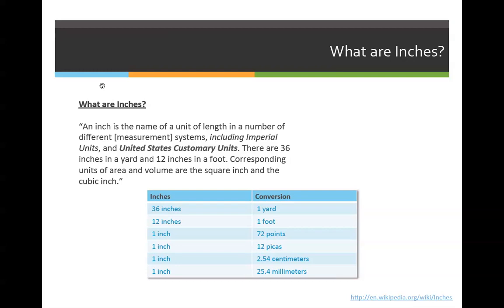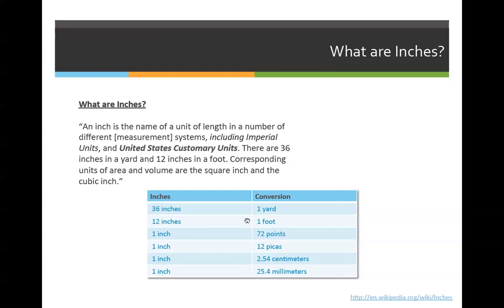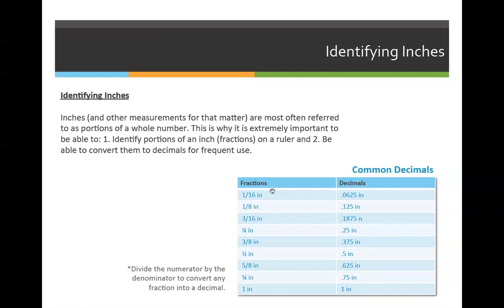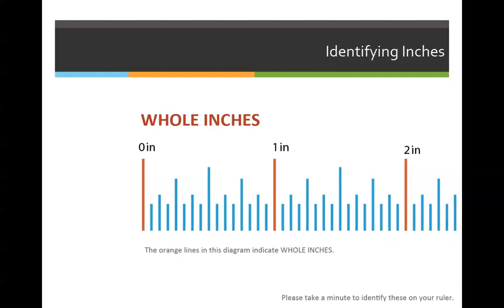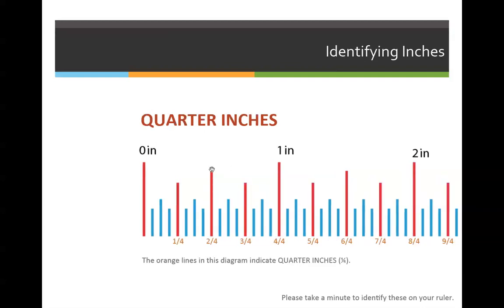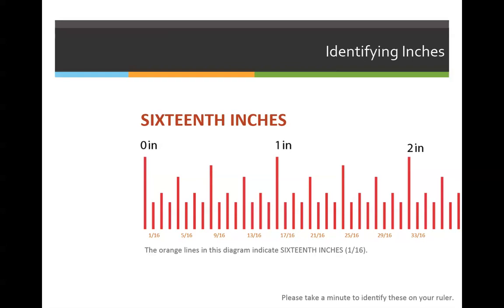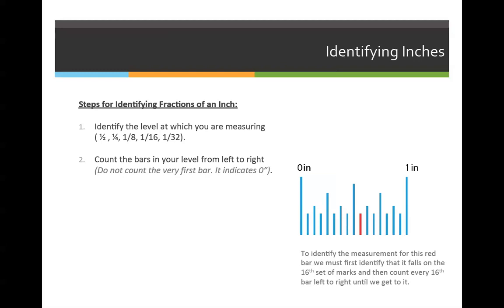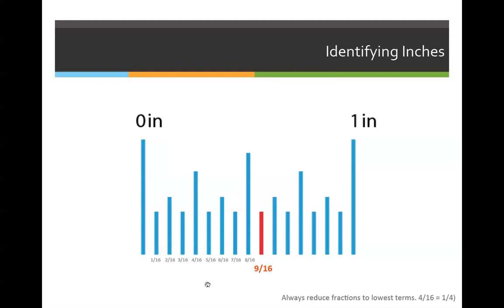ART 1210 – Measurements & Units (VIDEO 02)